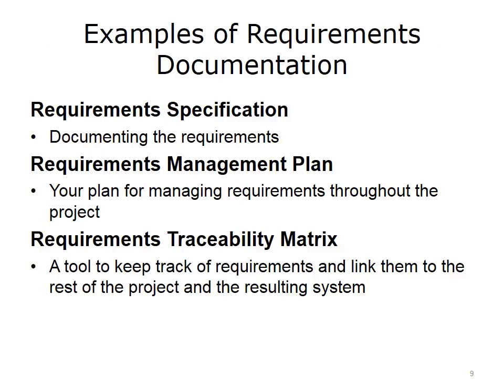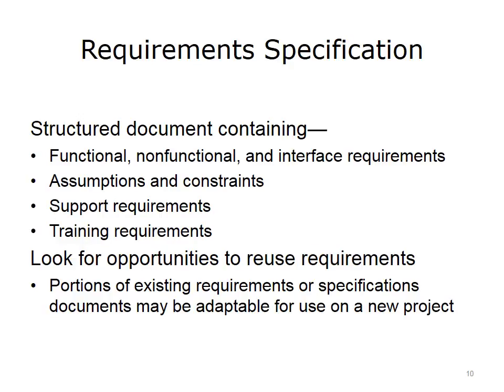comp19 unit5b lecture video